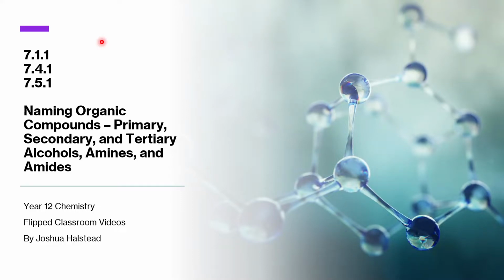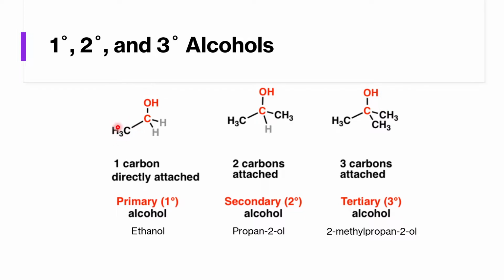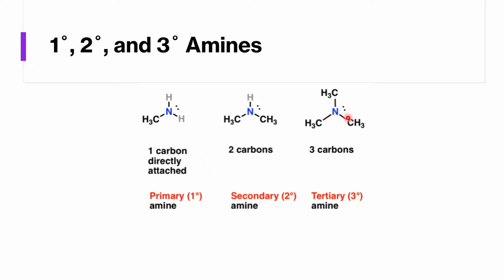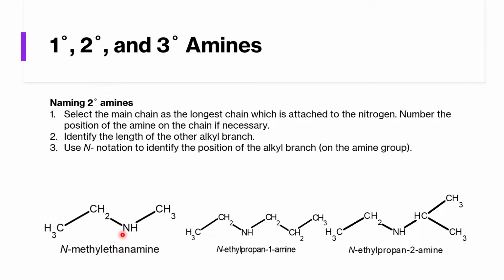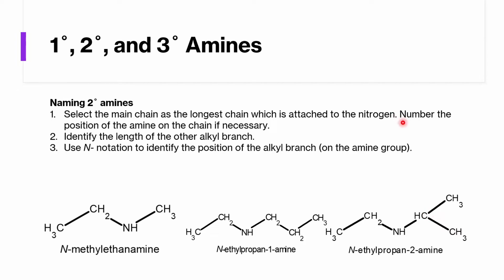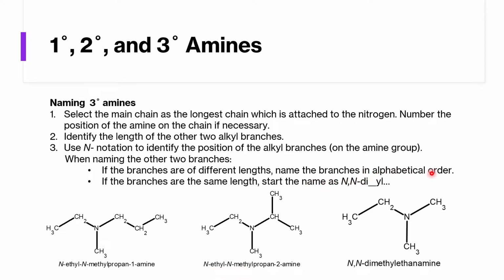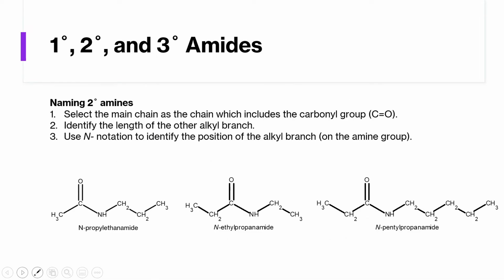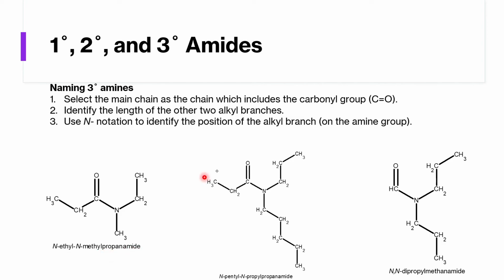Naming Organic Compounds Naming Primary, Secondary, and Tertiary Alcohols, Amines, and Amides